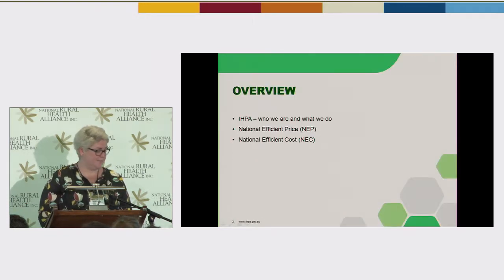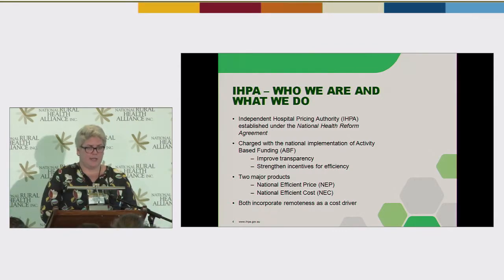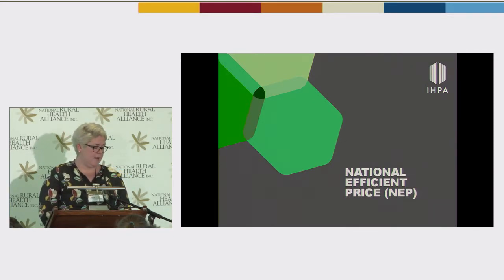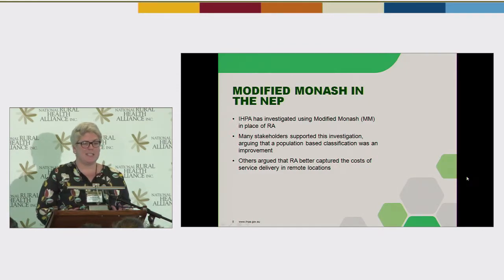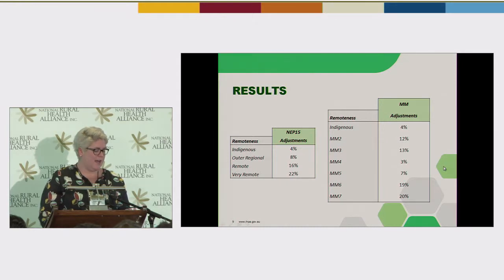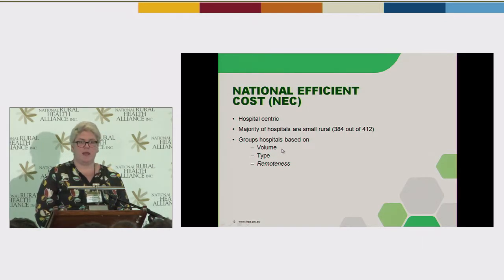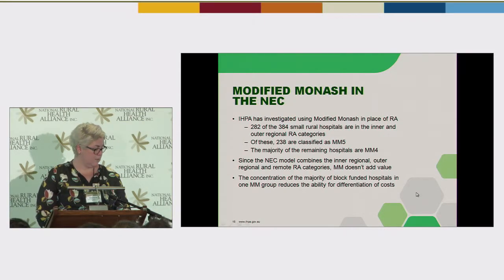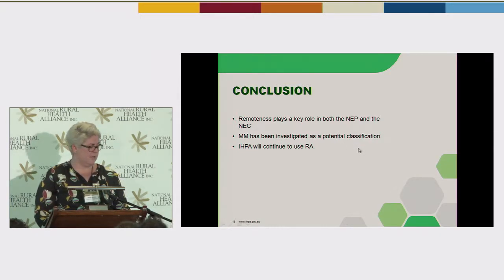Modified Monash - Sarah Neville, Independent Hospital Pricing Authority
Getting to know Modified Monash - A National Rural Health Alliance hosted information session on the Department of Health's new remoteness classification system.

Sarah Neville, Director of Pricing, Independent Hospital Pricing Authority (IHPA)
IHPA's work and the Modified Monash model